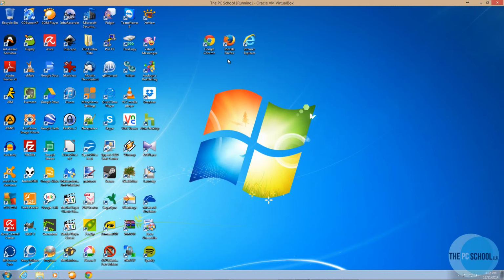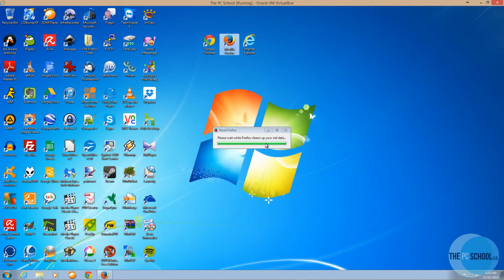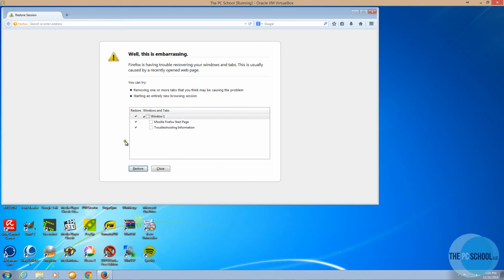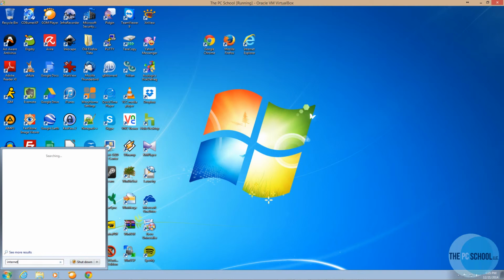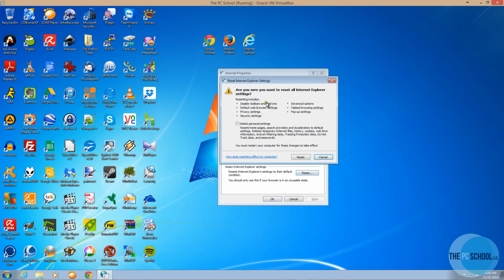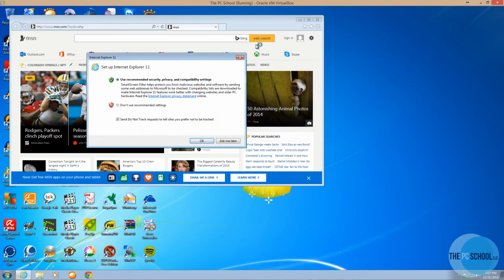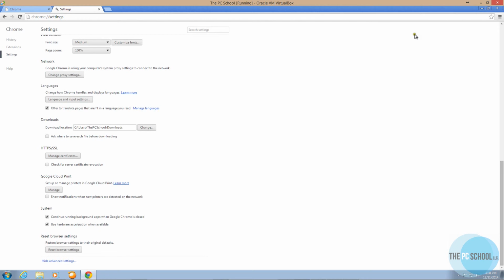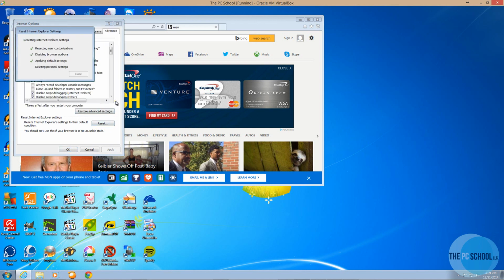How to reset Firefox to default settings